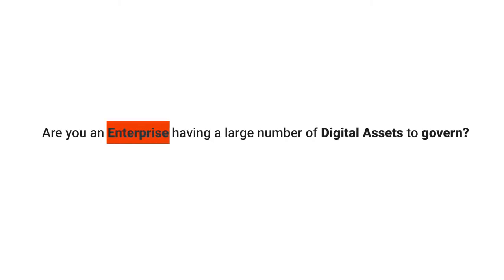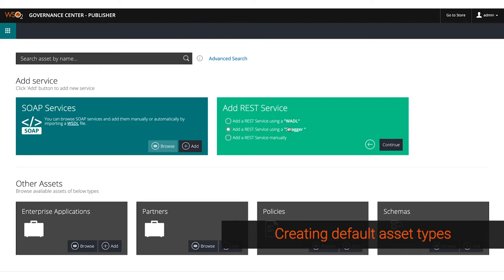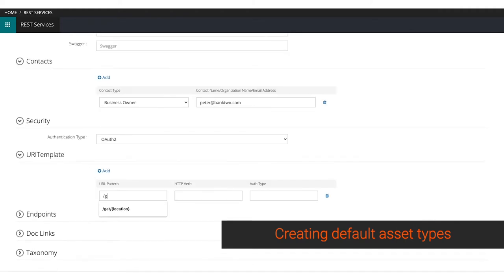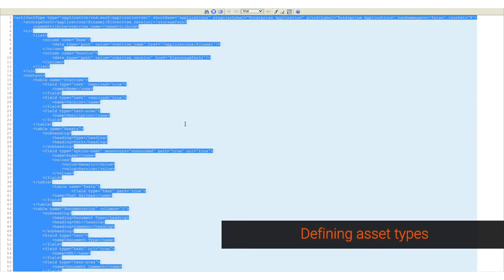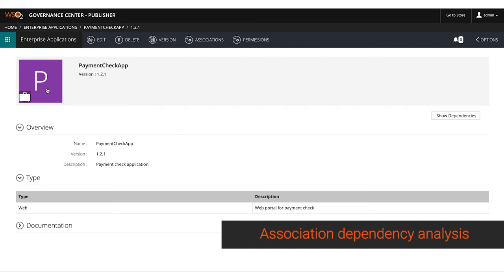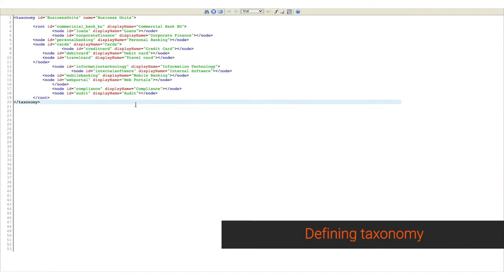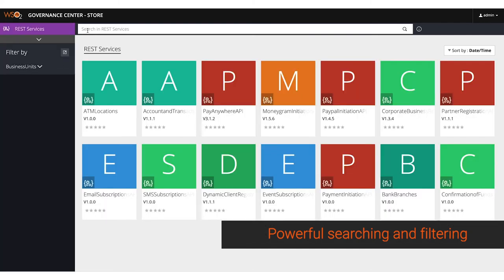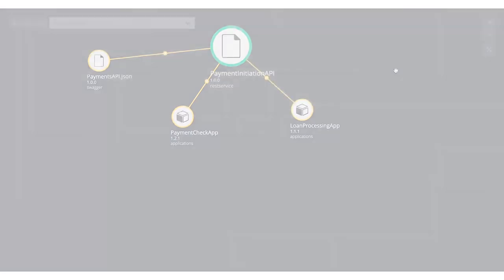Functionalities of WSO2 Digital Assets governance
WSO2 Digital Asset Governance is a tailor-made governance solution, which can work across multi-vendor systems to bring asset catalogs and present a unified view of digital assets, such as swaggers, REST APIs, WSDLs and many more. It enables development managers, product managers and enterprise architects to draw useful insights on an enterprise’s digital asset portfolio. Such a solution helps to minimize technical debt and help efficiently reuse assets, which in turn, will save time and money. This video touches upon key focused areas of WSO2 Digital Asset Governance solution.